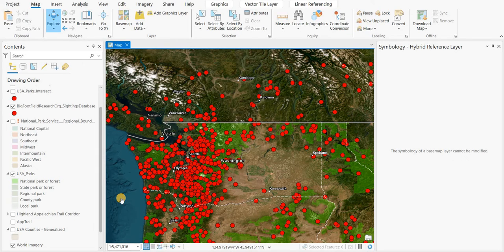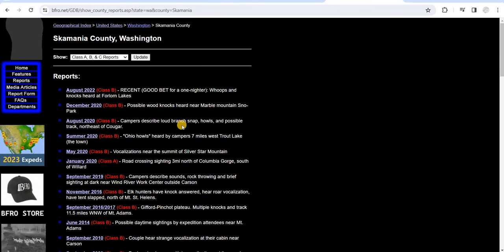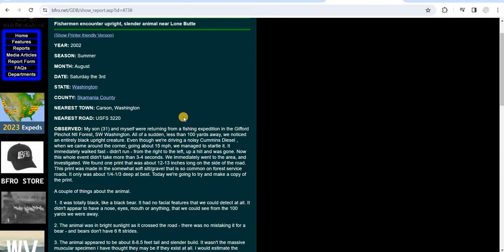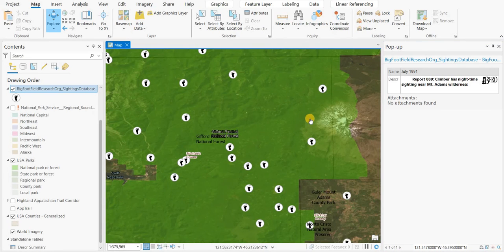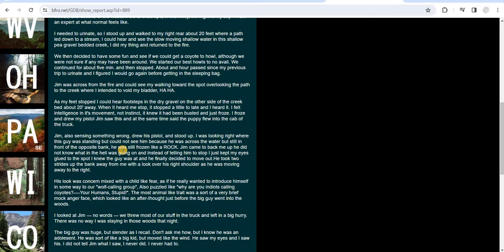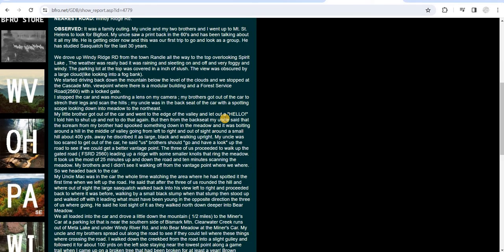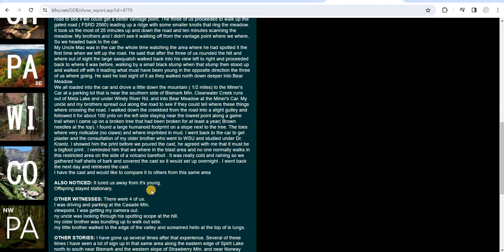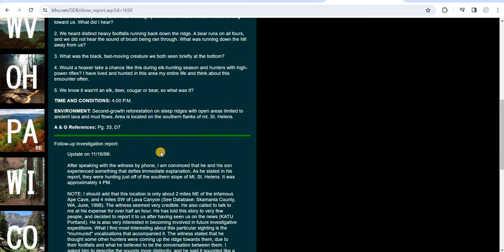Bigfoot Sightings in Washington State - part 1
Bigfoot Sightings in Washington State - part 1, Witness accounts.